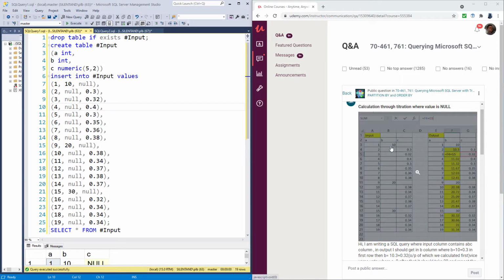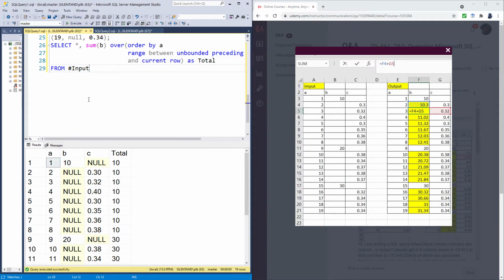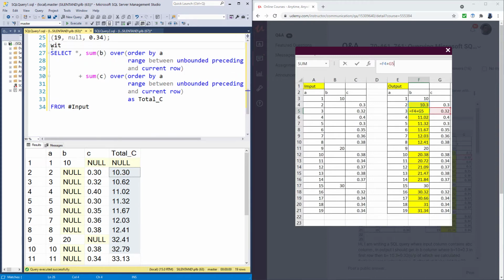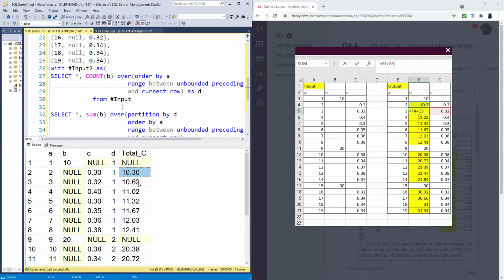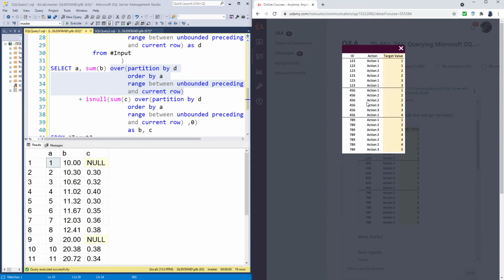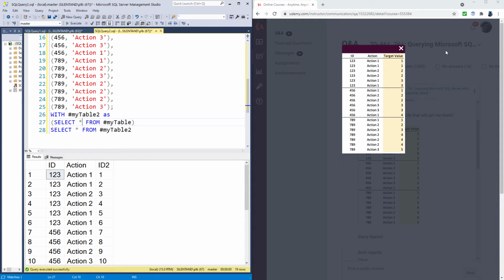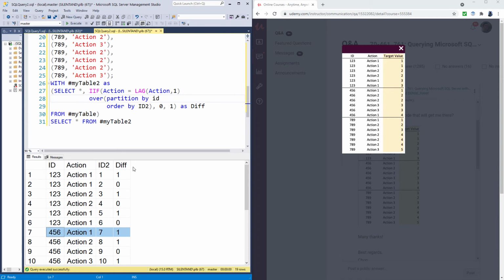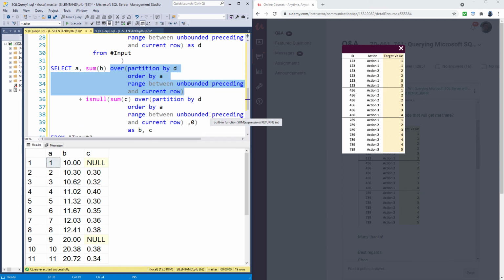Creating a running total in SQL Server, but restart it part way through the table.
In this video, we will be looking at how to create a running total in SQL Server using the OVER clause.
My SQL Server Udemy courses are:
My Excel for PC courses are:
In this video, we will be looking at how to create a running total.
There are three parts to the OVER clause:
PARTITION BY - when do you want the calculation to restart in the middle of the total (if at all)?
ORDER BY - what order should the rows be in for the calculation. This can be different from the order that the query is finally displayed in.
ROWS/RANGE BETWEEN - what rows do you want to be included in the calculation? Does it go back to the very beginning of the query/partition, and then to the very end? Or is it smaller than that?
You can then use this with aggregations such as SUM or COUNT to create a calculation. And because SQL Server is expecting a different answer per row, you don't need to use the GROUP BY clause.
The code is:
drop table if exists Input;
create table
(a int,
b int,
c numeric(5,2))
insert into Input values
(1, 10, null),
(2, null, 0.3),
(3, null, 0.32),
(4, null, 0.4),
(5, null, 0.3),
(6, null, 0.35),
(7, null, 0.36),
(8, null, 0.38),
(9, 20, null),
(10, null, 0.38),
(11, null, 0.34),
(12, null, 0.37),
(13, null, 0.38),
(14, null, 0.37),
(15, 30, null),
(16, null, 0.32),
(17, null, 0.34),
(18, null, 0.34),
(19, null, 0.34);
with Input2 as
SELECT *, COUNT(b) over(order by a
                      range between unbounded preceding
       and current row) as d
from Input
SELECT a, sum(b) over(partition by d
       order by a
       and current row)
     + isnull(sum(c) over(partition by d
       order by a
       and current row) ,0)
       as b, c
FROM Input2

and

DROP TABLE IF EXISTS
CREATE TABLE
(ID int,
Action varchar(10),
ID2 int IDENTITY(1,1))
INSERT INTO myTable VALUES
(123, 'Action 1'),
(123, 'Action 1'),
(123, 'Action 2'),
(123, 'Action 2'),
(123, 'Action 1'),
(123, 'Action 1'),
(456, 'Action 1'),
(456, 'Action 2'),
(456, 'Action 2'),
(456, 'Action 3'),
(456, 'Action 3'),
(456, 'Action 1'),
(789, 'Action 1'),
(789, 'Action 2'),
(789, 'Action 3'),
(789, 'Action 2'),
(789, 'Action 2'),
(789, 'Action 2'),
(789, 'Action 3');
WITH myTable2 as
(SELECT *, IIF(Action = LAG(Action,1)
           over(partition by id
          order by ID2), 0, 1) as Diff
FROM myTable)
SELECT *, sum(Diff) over(PARTITION BY ID
                         ORDER BY ID2) AS [Target Value]
FROM myTable2